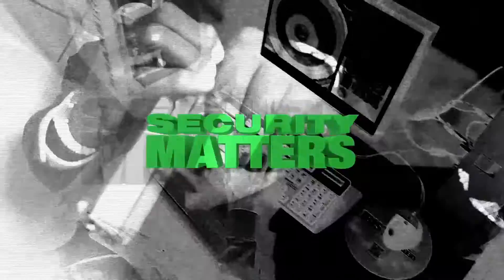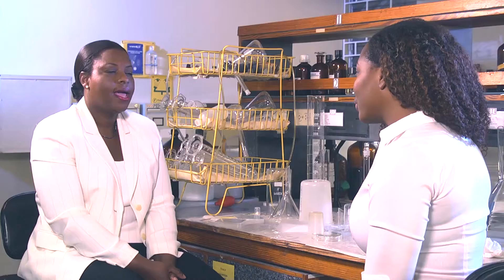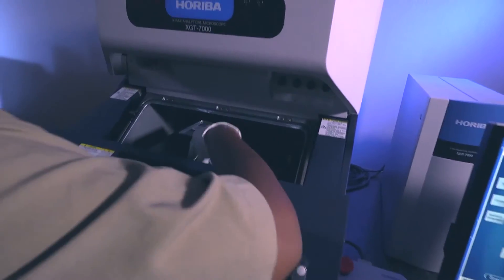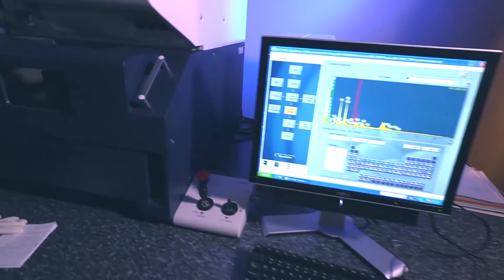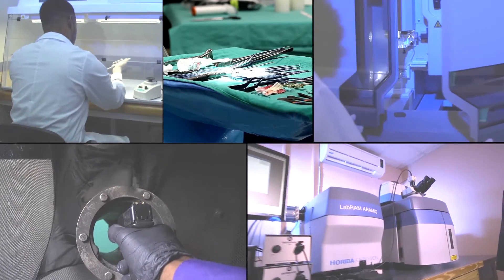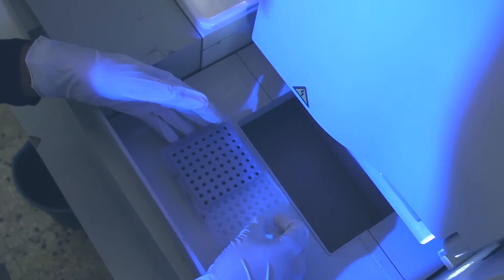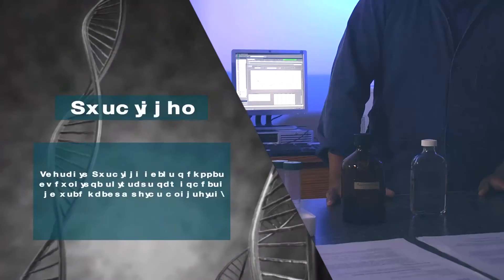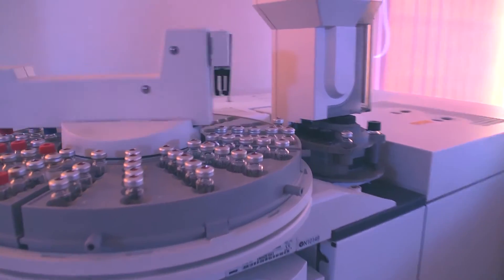Security Matters - Forensics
This episode of Security Matters focuses on the Institute of Forensic Science and Legal Medicine and the role it plays in our National's security.